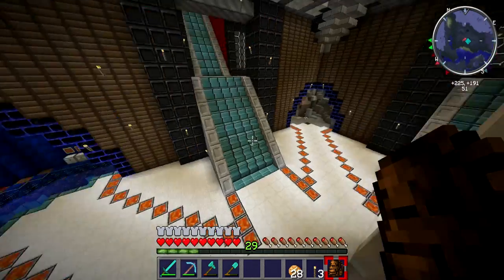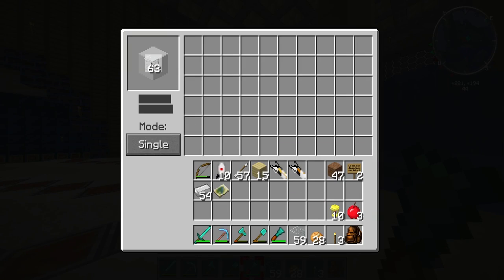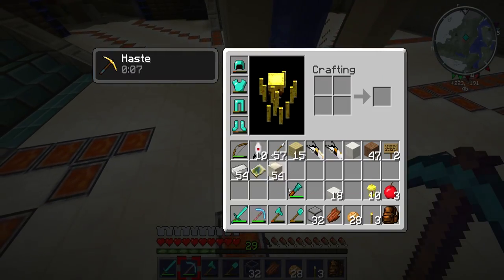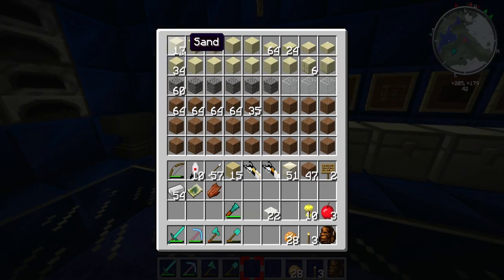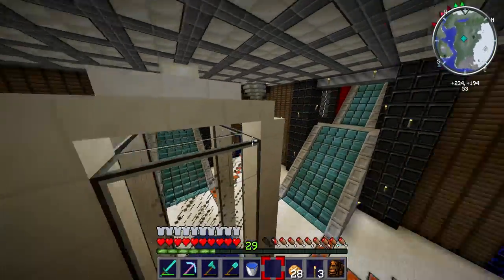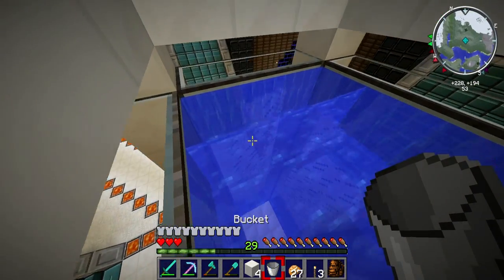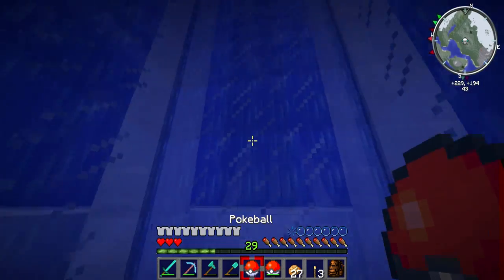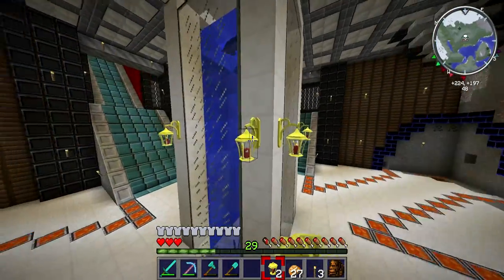Modded Minecraft Prank Wars! 23: Fish Tank Tower!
Minecraft Modded Prank Wars is where we pull funny/mean pranks on each other in Minecraft with our custom Prank Wars modpack! Let the awesome shenanigans begin!

➟Want to chat!? Hit me up on Twitter
➟Let's do it live!

PartyPeople:
FluctisHosting!
Pillar game stronk.